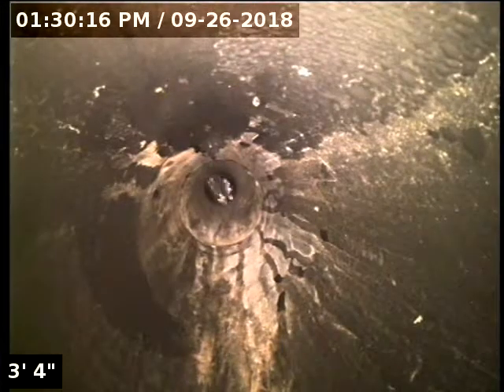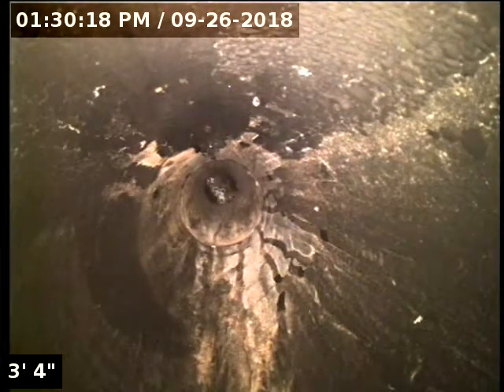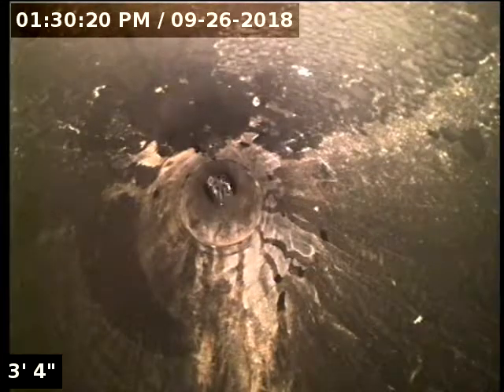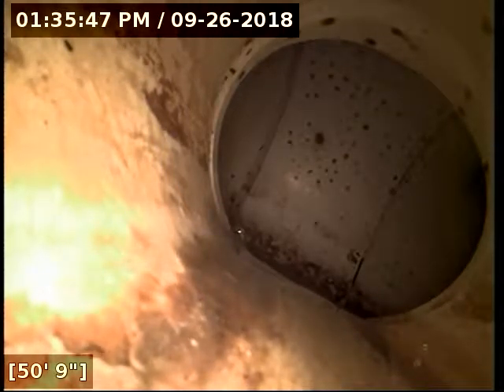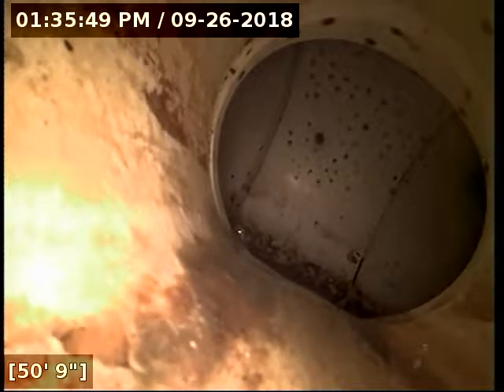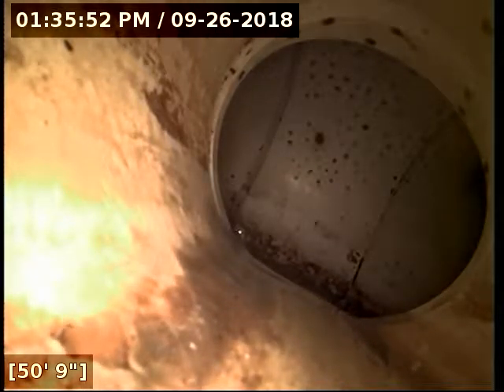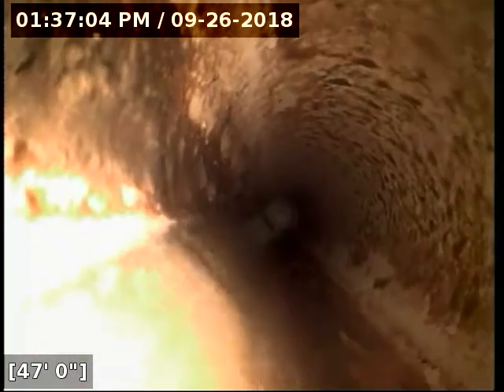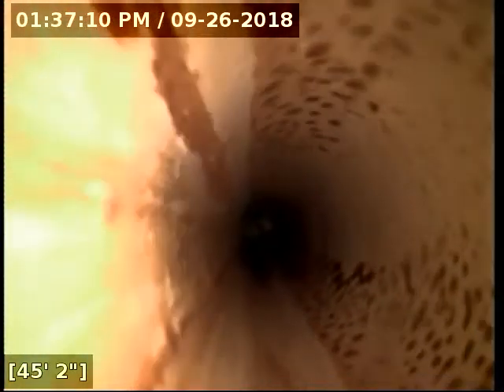1417 bonnie lane